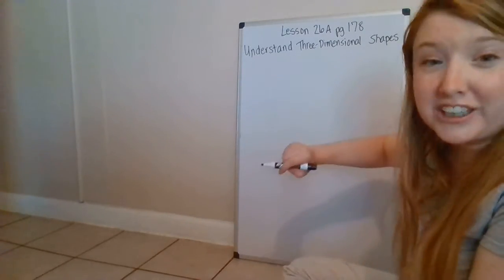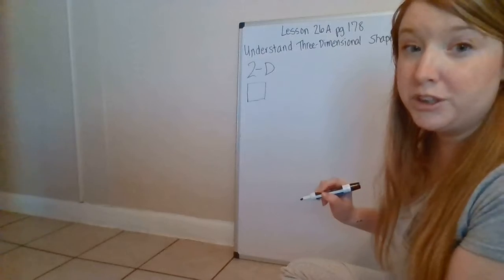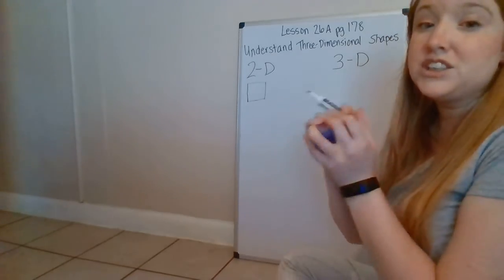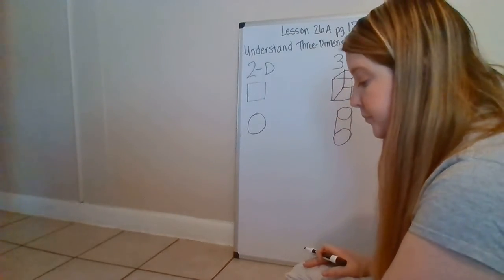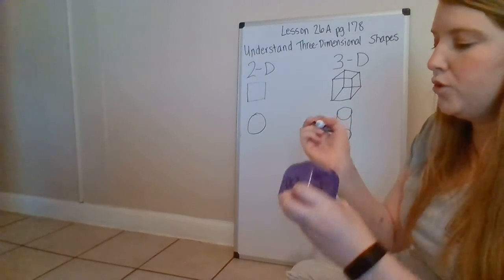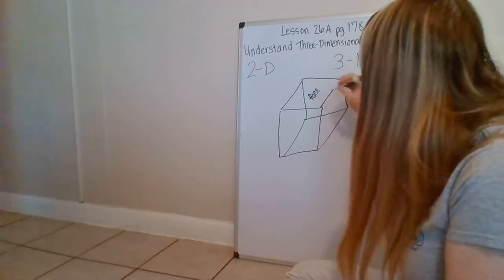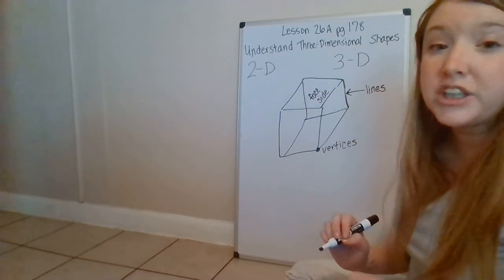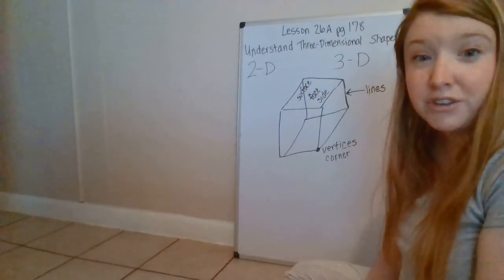Ready Math 1st Grade Lesson 26A: Understanding Three-Dimensional Shapes